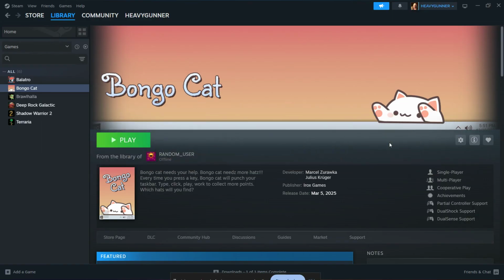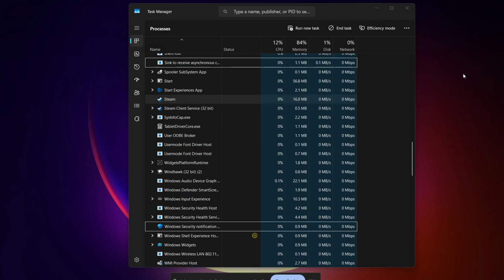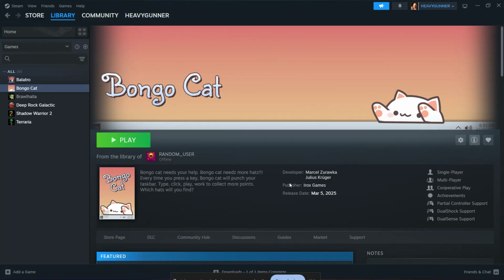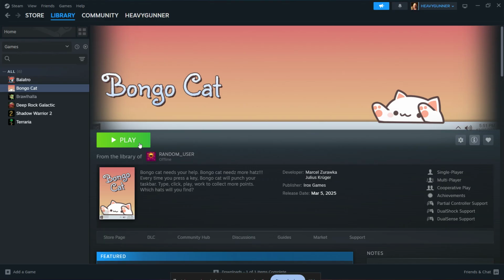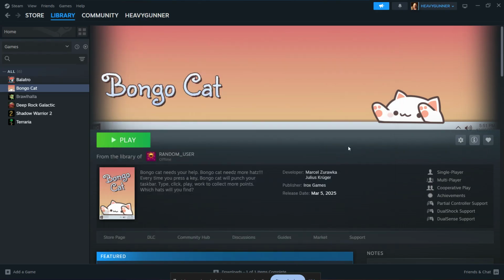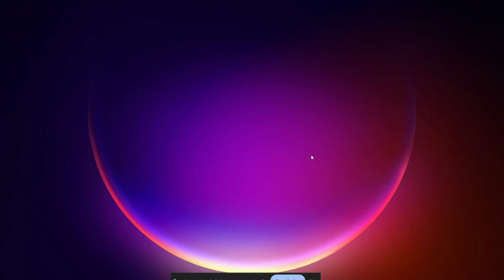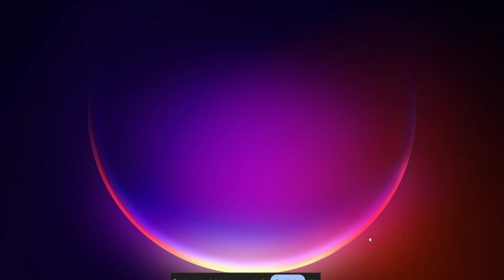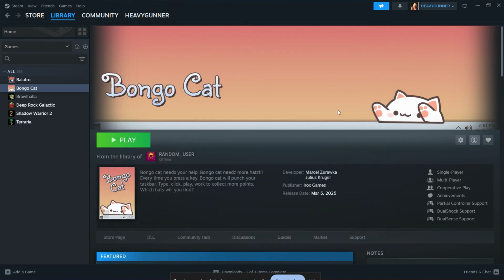Steam Error Steam Is Not Launched (Easy Fix Guide)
Learn how to fix the Steam is not launched error with simple step-by-step troubleshooting. This guide covers background processes, admin mode, file verification, Steam service repair, and beta settings.

🕚Timestamps:
0:00 Intro
0:19 Close Background Steam Processes
0:52 Run Steam As Administrator
1:17 Verify Game Files
1:50 Repair The Steam Service
2:28 Disable Steam Beta Participation
2:54 Outro

✍️What You'll Learn In This Video:
• How To Close Hidden Steam Background Processes
• How To Run Steam As Administrator
• How To Verify Steam Game Files
• How To Repair The Steam Service
• How To Disable Steam Beta Participation
• How To Fix The Steam Is Not Launched Error

💡Pro Tips:
• Always fully close Steam before testing each fix
• Launch the game from your Steam Library, not a shortcut
• Verify files after updates or crashes
• Keep Steam on the stable version if beta causes issues
• Restart your PC after repairing the Steam service if needed